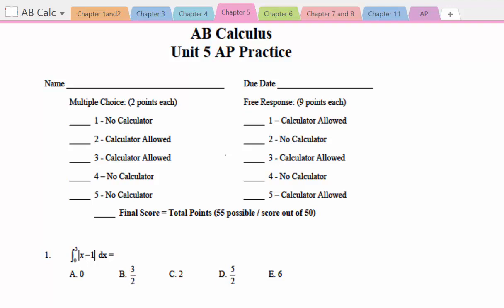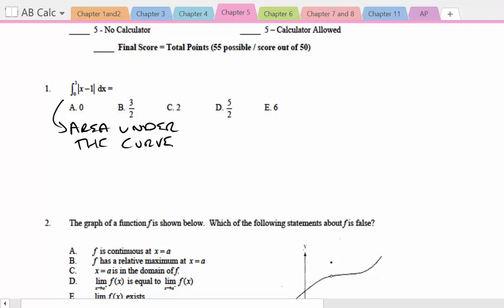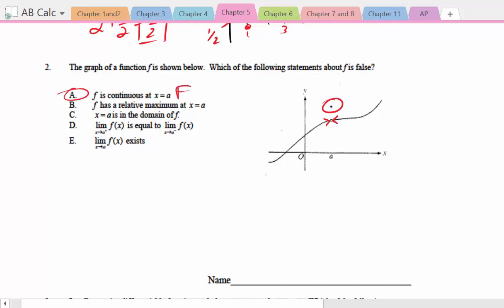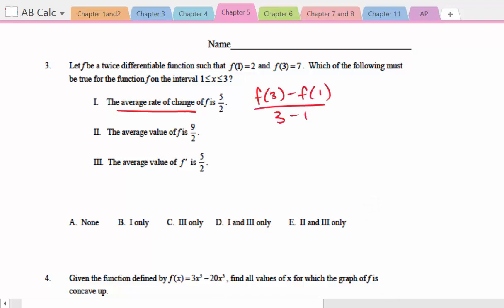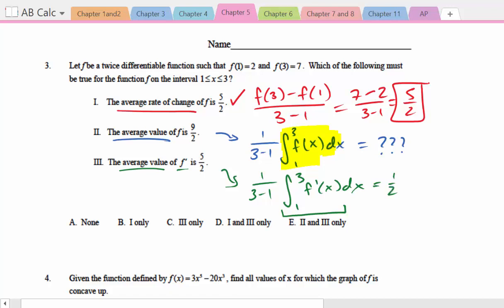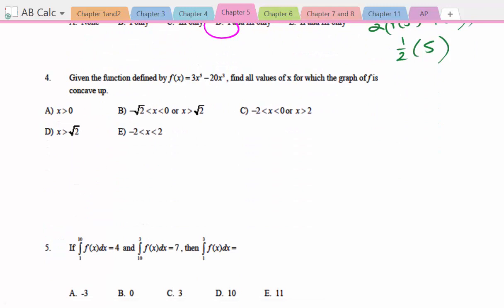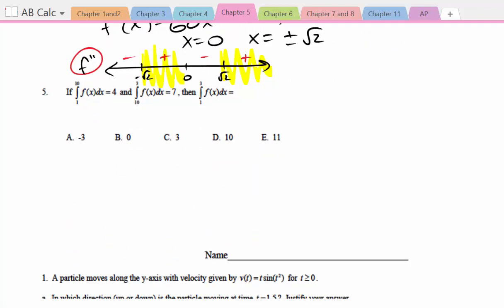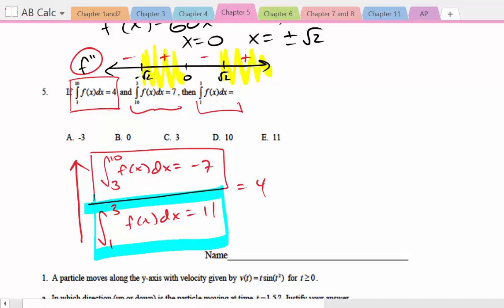AP Packet Unit 5 MC